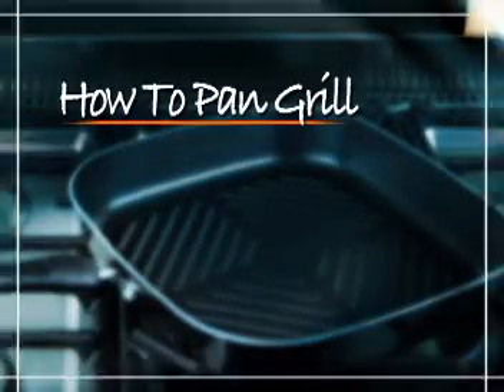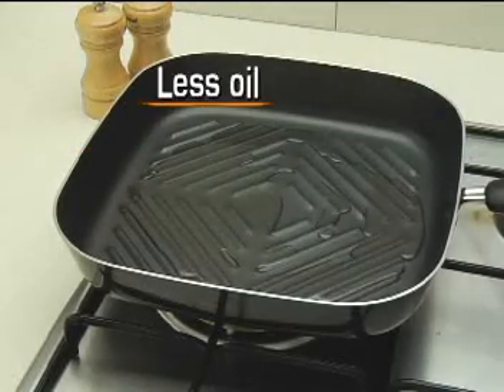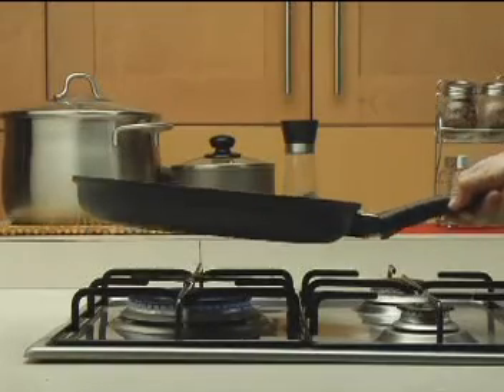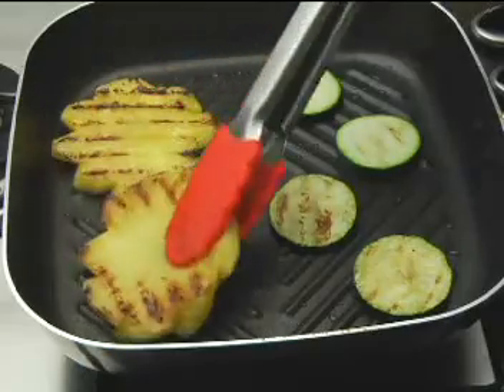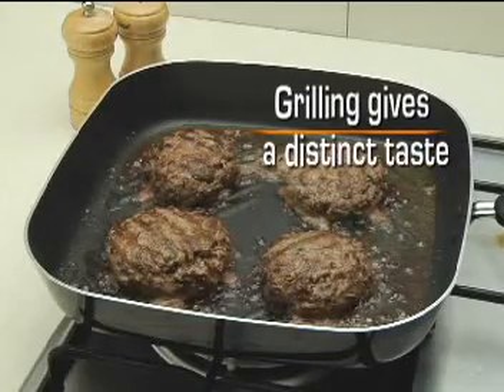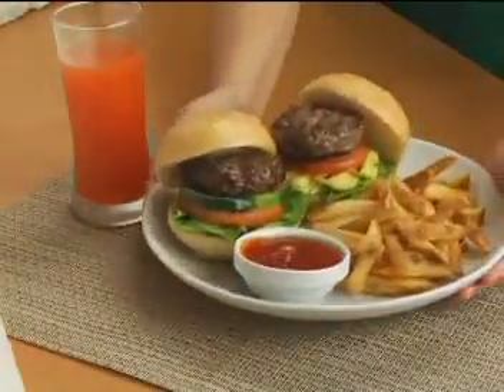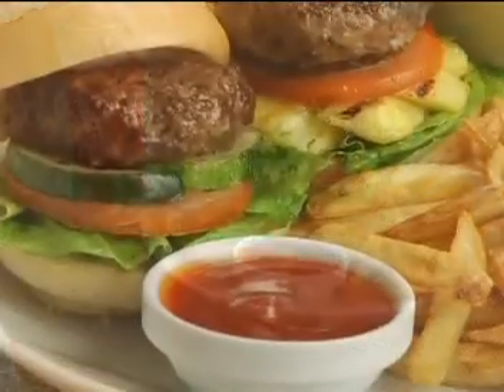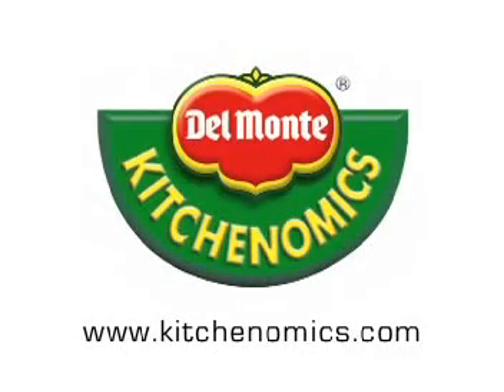How to Pan Grill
Let this video give you tips on how you can pan grill your food properly.